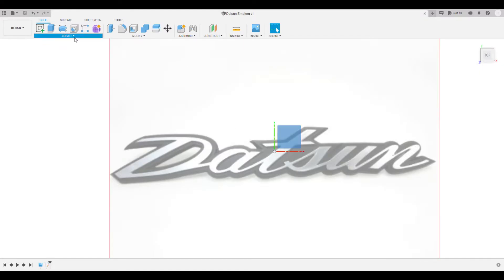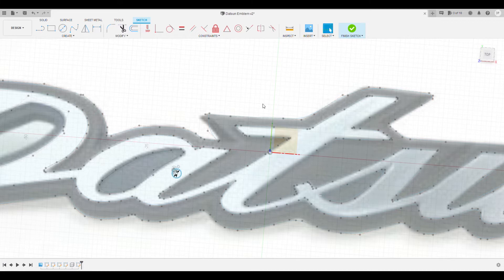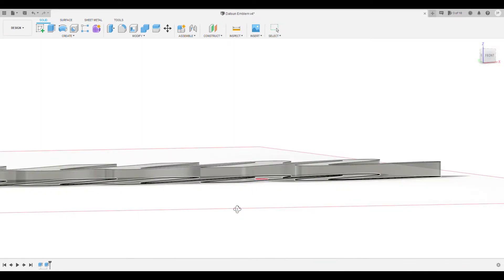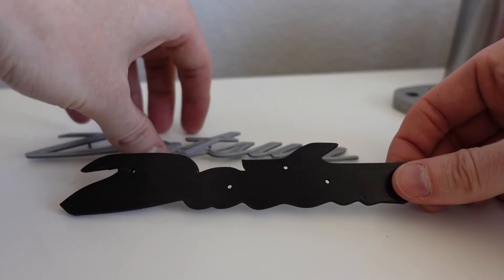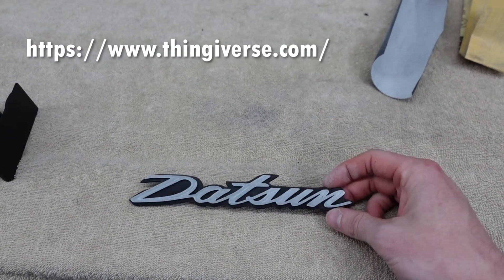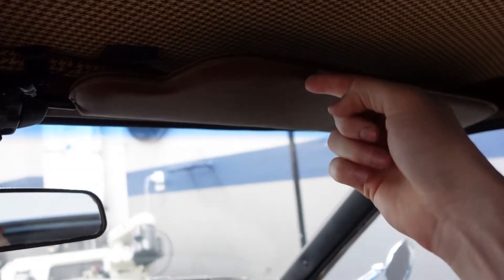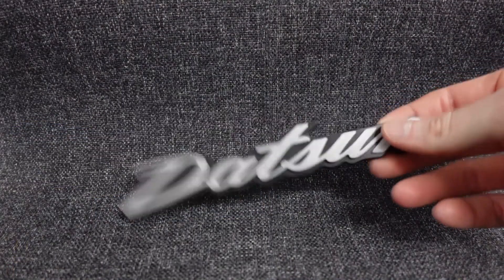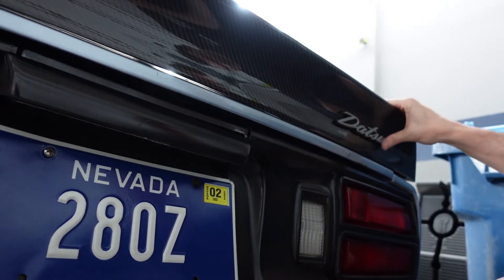3D PRINT EXPENSIVE CLASSIC CAR LOGOS FOR CHEAP | Can I 3D print parts for my car? Creality Ender 3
In this video we'll be using my Creality Ender 3 3D printer to make a Datsun Logo for my 1978 Datsun 280z, Files downloads are on Thingiverse.com (below)

My classic Datsun 280z logo was old and cracked, and when I replaced my carbon fiber wing, I decided that it was time to make a new logo using my creality ender 3.

What's awesome is 3D printers have really gotten affordable over the last couple years and they are available for regular people to buy and use for whatever you'd like. I print parts for my car using this 3D printer but I use ABS for added heat resistance.

First I use a program called Fusion 360 - Fusion 360 is great because it's a very high quality software but it's free for hobbyists if you want to download it and give it a try. The bad part is that it requires a lot of self-learning to figure out the software.

Next I use a slicer called Cura. A slicer software essentially 'slices' your 3D model into tiny strands and then the 3D printer knows where to lay the plastic down to create your shape. Once you get your printer settings down, printing this in ABS is no problem. I use the standard print settings for ABS in cura and 5 lines of a brim for bed adhesion.

Datsun Logo files can be downloaded from thingiverse and you can print it yourself!: